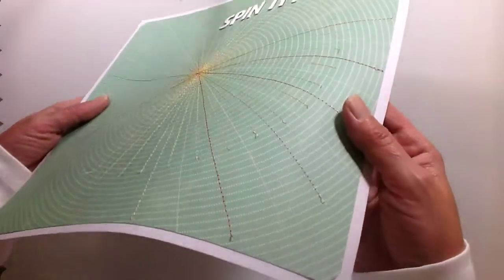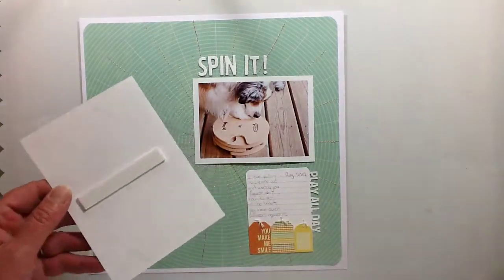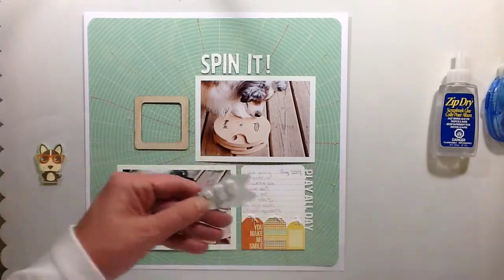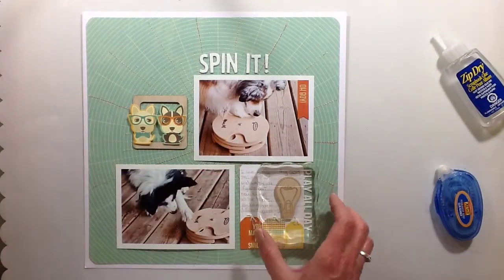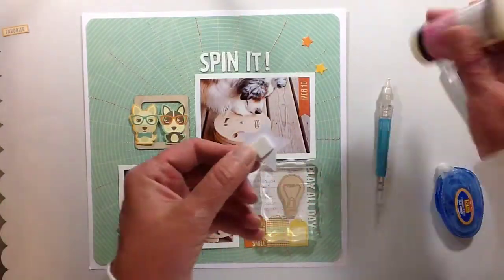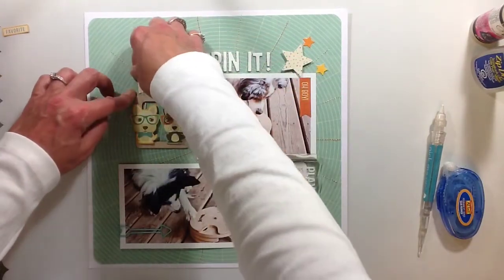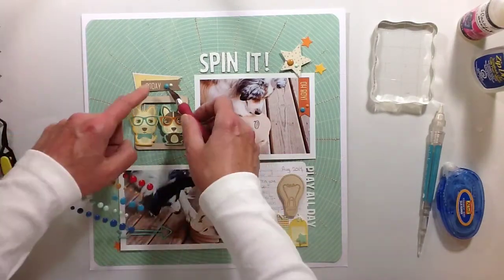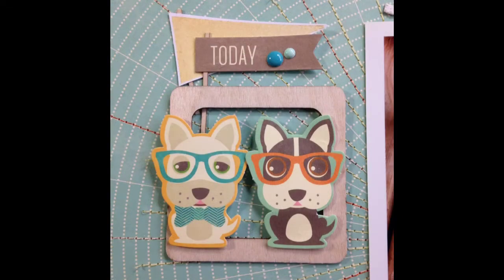spin it! -Scraptastic Club- process video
I used the September 2014 We Will Rock You kit & add on from Scraptastic Club.  I forgot to mention in the video the "spin it!"  title is white because I stamped it with my white stamp pad.  They are the thickers included with the kit.  Enjoy.